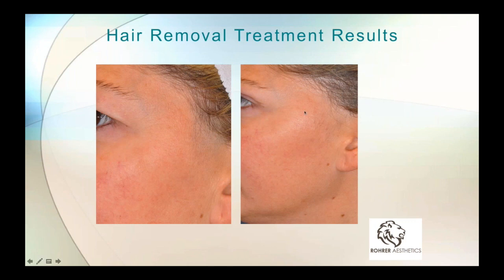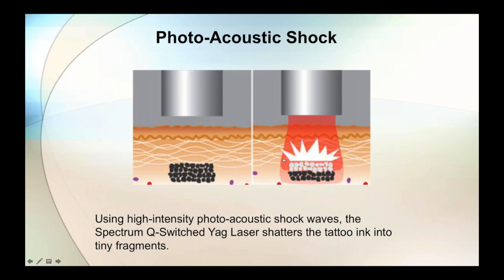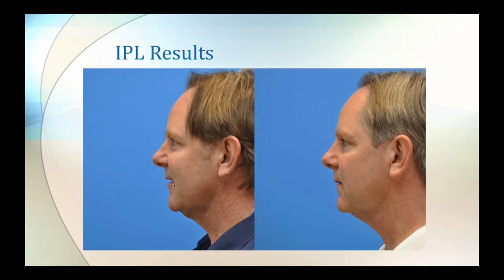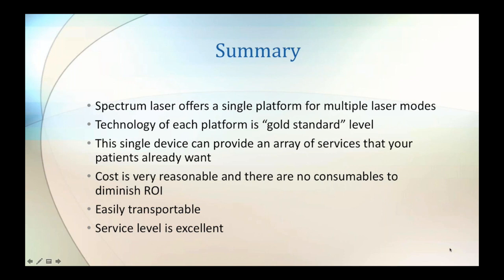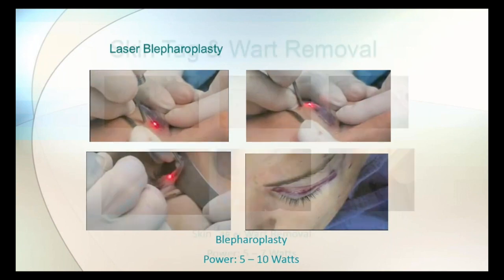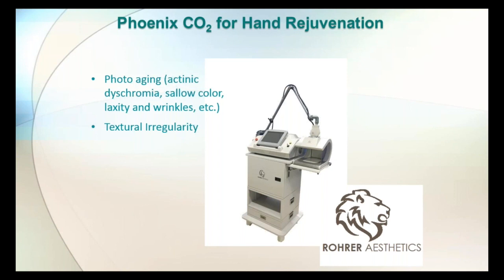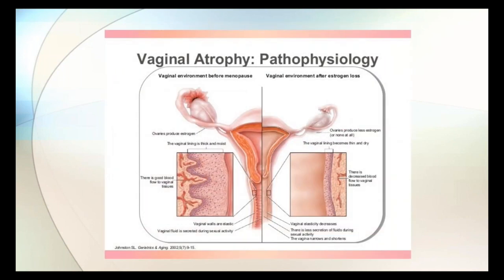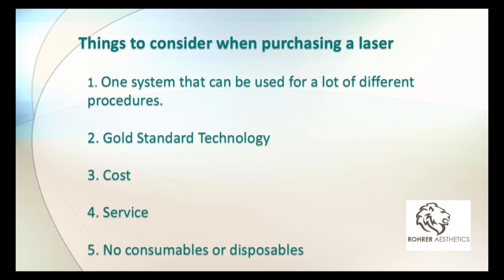Rohrer Lasers Webinar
Spectrum and Phoenix CO2 lasers with keynote speakers: Dr Fred Fedok (on Spectrum) and Dr Mark Beaty (on Phoenix).